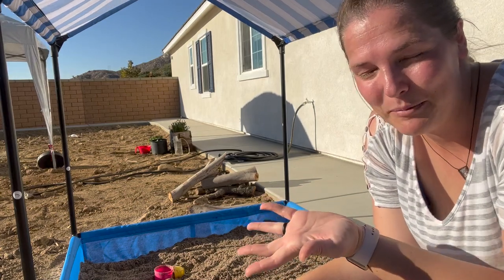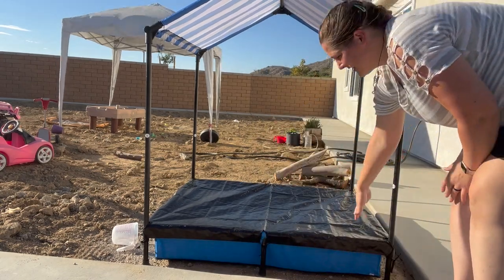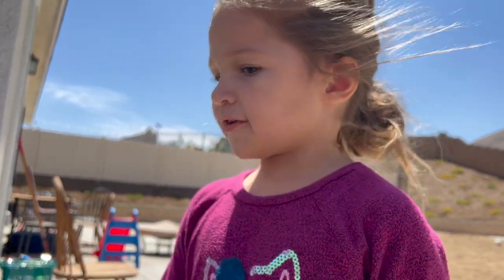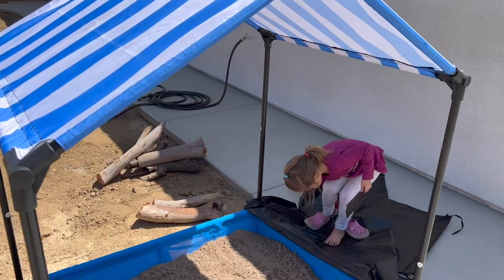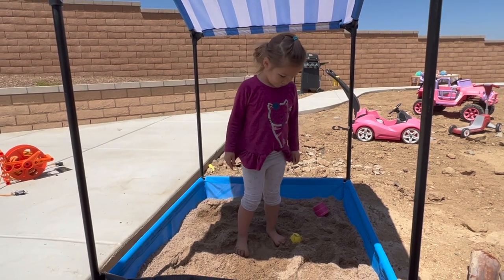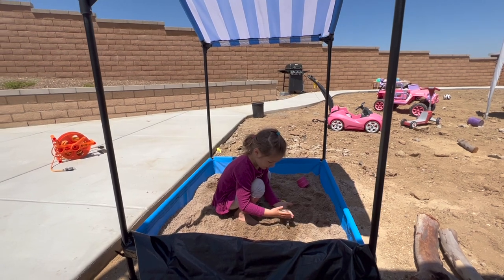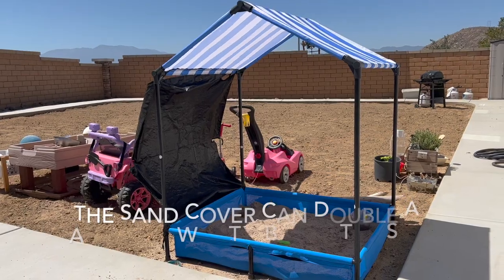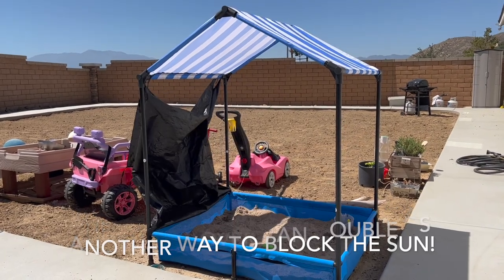Aubrey Gets A Sandbox | JUGADER SANDBOX REVIEW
Aubrey has always loved playing with sand. So we were excited when Jugader offered to send us a sandbox! Follow along as we assemble it and see Aubrey play in it for the first time.

Product key features:
(1) Unique splicing shade screen: featuring 600D Oxford top fabric + 230GSM bottom mesh screen, our splicing design provide extra full shade area for you;
(2) 230gsm mesh shade screen can block 90% of all sunlight in actual outdoor test.;
(3) Double-needle stitching and binding on 4 sides prevent the screen from getting run or burr.

About Us:

Our channel, Limabean Living, covers:
-SAHM Life
-Cooking & Baking
-Encouraging mathematical development in children
-Cleaning
-Car Maintenance
-Smart Home Devices
-DIYs
-Frugal Living